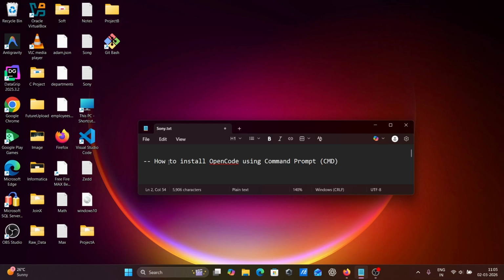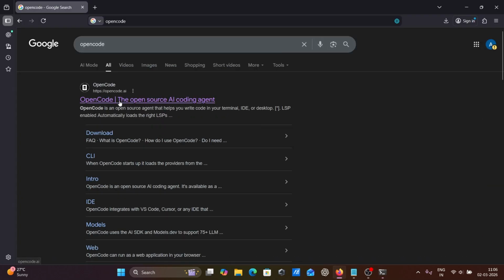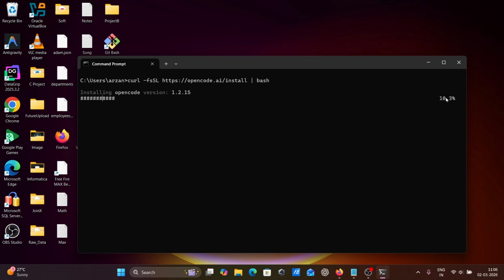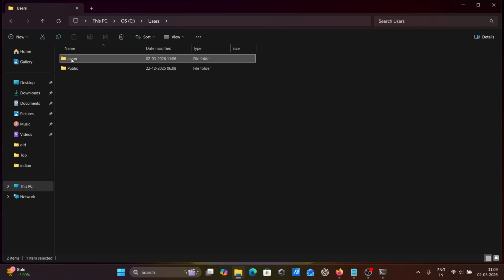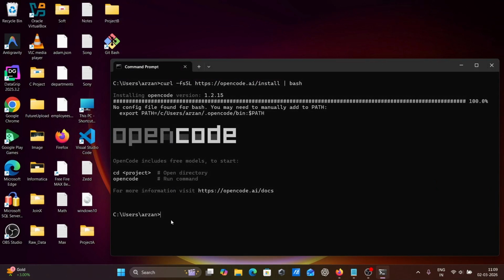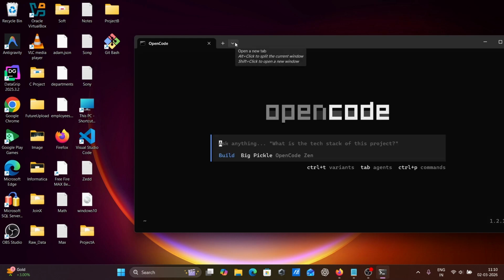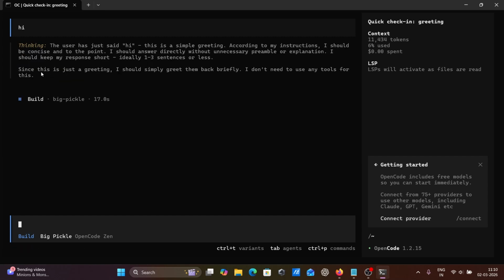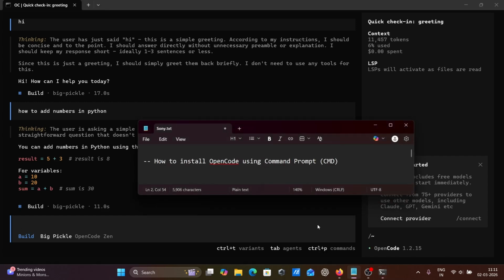How to install OpenCode using Command Prompt (CMD)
install opencode cli windows
How to install opencode using curl
Opencode CLI install
OpenCode install
Opencode CLI GitHub
Uninstall OpenCode
OpenCode desktop
Npm install opencode